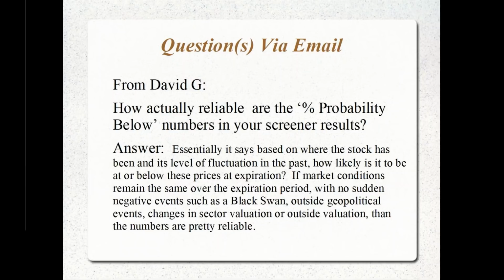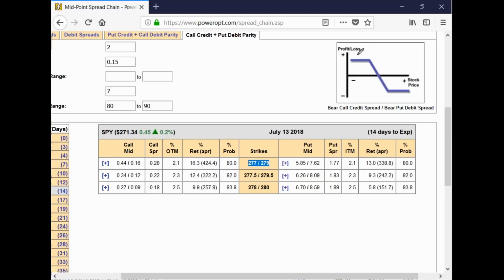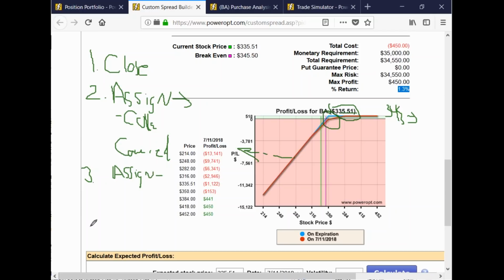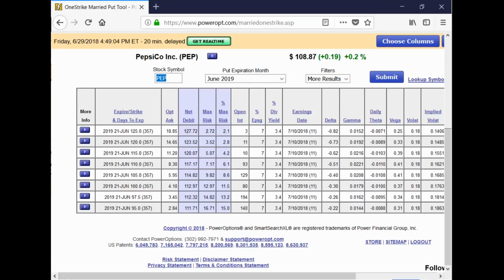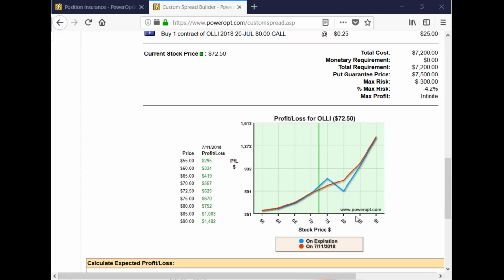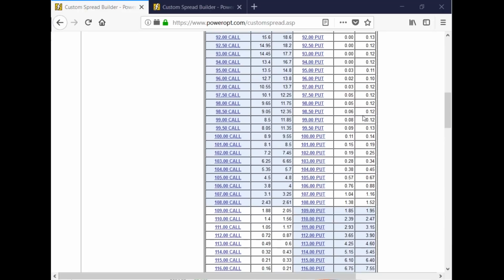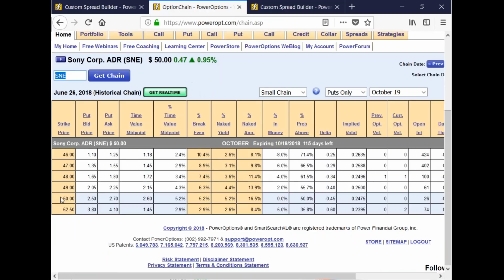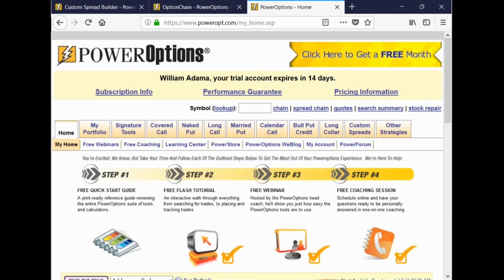Probability, Debit Spread vs. Credits, Stock Repair and Stock Protection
As we wrap up 6 months into the trading year, the questions on our Friday session focused mostly on probability ideas, strategy concepts, trade management and adjusting, protecting stock positions and more.

Here is a breakdown of what you will see in this webinar:

1.  David (via email):  How reliable are the probability above and below values on PowerOptions? (0 mins to 7:30 min)
- We take a look at the probability values, when those values are thrown into chaos, look at the top 15 or so Naked Puts from last weeks weekly search, analyze the results to show reliability.

2.  David (Part II):  My Main strategy is Bear Put Debit spreads.  Any thoughts you have would be of interest... (7:30 to 18:45 min)
- We look at Parity trades, Bear Put Debit vs. Bear Call Credit, pros and cons of each, compare returns using our Spread Chain tool, the risk of ITM Debits and the alternative Debit Spread structure.

3.  Alan:  I have a Naked Put on BA that is now In the Money...what can I do to repair the position? (18:55 to 31:40 mins)
- We look at the Portfolio tools for tracking and analyzing roll outs, discuss the 5 or 6 options to adjust the position, look at the Stock Repair tool and evaluate repairs.

4.  John:  I inherited shares of PEP.  What Put would you use to protect / insure those shares? (31:45 to 47:22)
- We look at what put I would use right now if I was opening a new Married Put, then show how to find the best put based on your cost basis using our Insurance tool.  We discuss the '3 Bears' of selecting a protective put when opening new or locking in gains.
(Inside this conversation we go back to the BA position briefly, then come back to the PEP Married Put)

5.  PM:  What are your thoughts on buying a call or put? (47:58 to 53:23)
- We look at the PowerOptions criteria for buying calls and buying puts, discuss the risks of buying short term (weekly) options for new investors and illustrate using the Long Option Finder to find the call or put that would give you the most bang for your buck.

6:  Bill:  Complications on using ETFs for spreads as you can lose due to the slippage of the settlement cost. (53:26 - 55:15 min)
- More of a comment than a question, but we discuss the fears of waiting for the settlement price to be calculated if your spread is close on an Index or ETF and the benefits of closing early.

7 Darrell:  Was assigned 1300 shares of RCL at 105 strike and sold a call.  Why would I want to sell an At or just OTM call if I want to hold the stock?  (55:30 to 59:16)
- You likely wouldn't.  In this case a 106 strike call was sold that was just OTM, one week out.  More premium could be received with a higher strike if we just went further out.  We look at the difference between the two.

8.  Rhajiv:  Can you look at a few of my Bull Call Debits on PEP and JNJ? (59:30 to 1 hr 5 min)
- Of course.  We take a look at Rahjiv's OTM Bull Call spreads, analyzing the time remaining vs. potential profit.

9.  Fernando:  When is the best time to Roll Up the put in a RadioActive Trade?  (1 hr 5 min to 1 hr 17 min)
- We take a look at income method #4 in the RadioActive Trading techniques, comparing different ideas on moving up the put to show which one gives us the best reduction in risk and debit price.

10.  Wrap-up, and other information